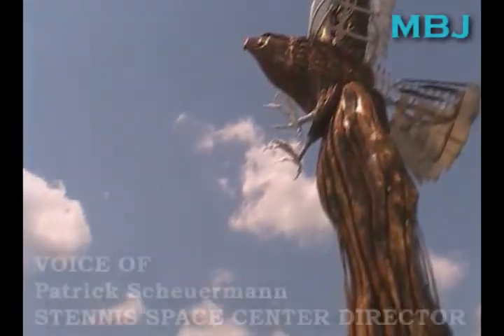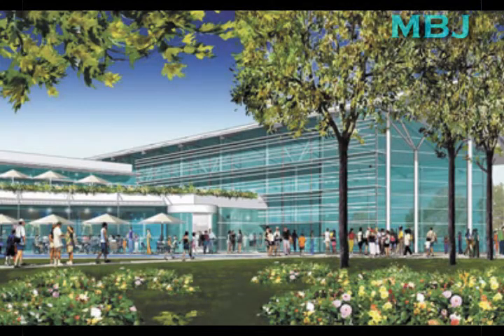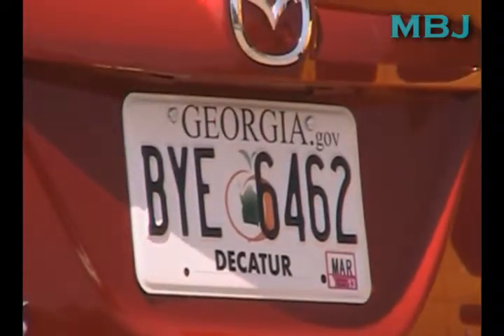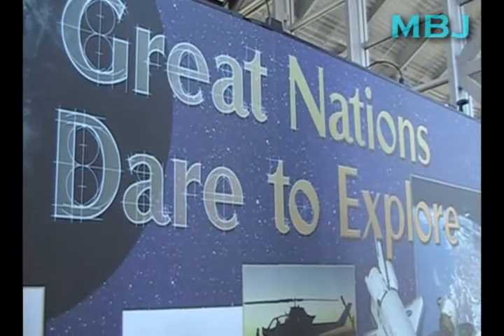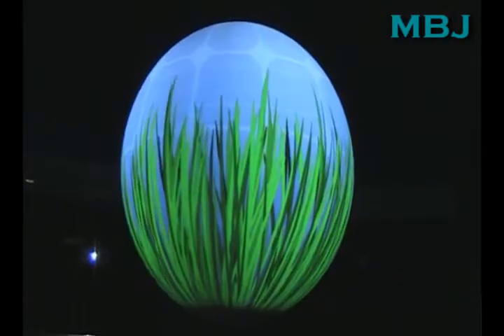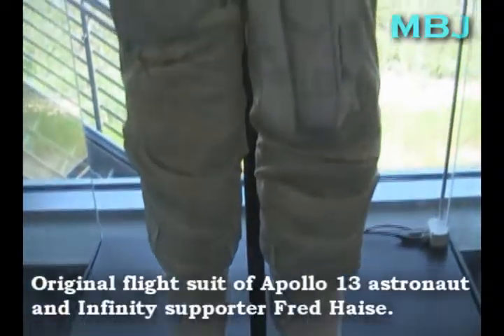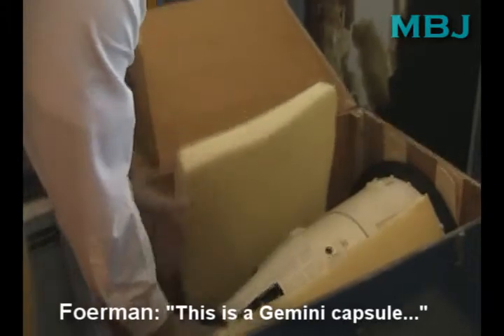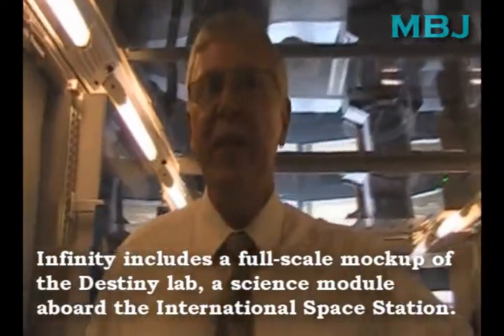Infinity: "A Scientific Disney World"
MBJ video journalist Stephen McDill tours the Infinity Science Center in Hancock County. The $42 million destination opens April 12 and will introduce tourists and school children to the marvel and mission of the John C. Stennis Space Center.